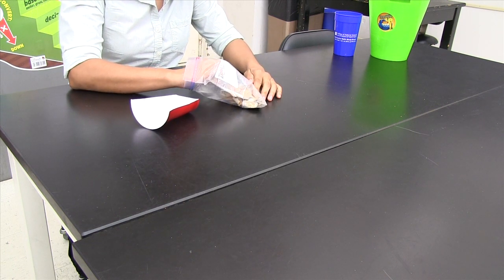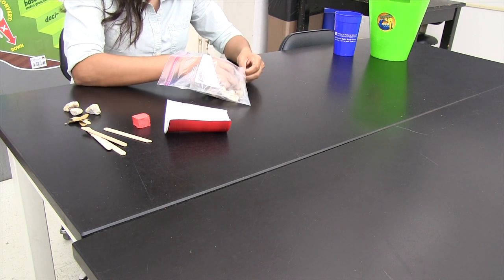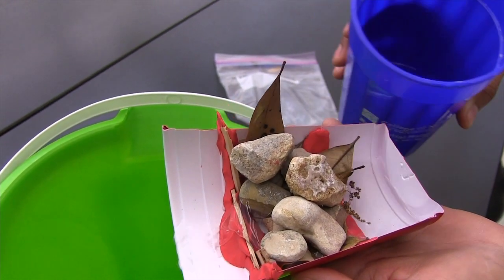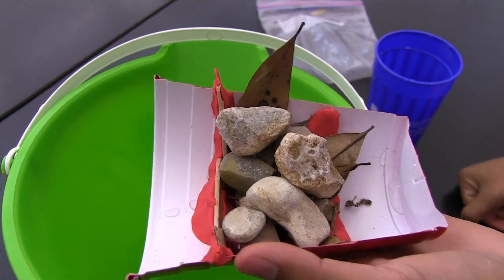2nd Grade - Lesson 5: Beaver Dams